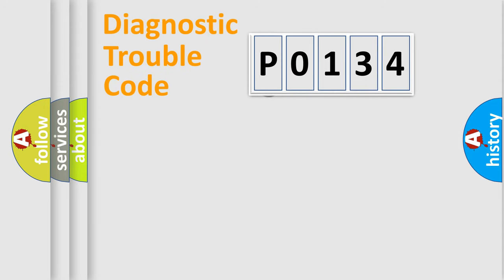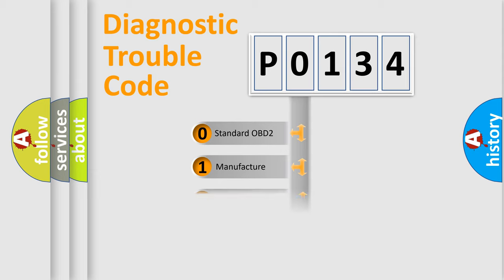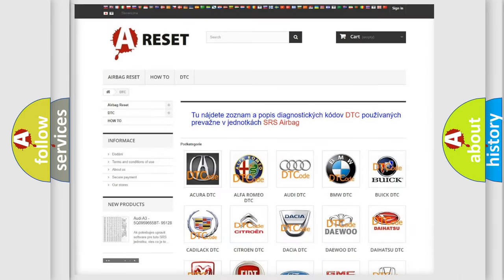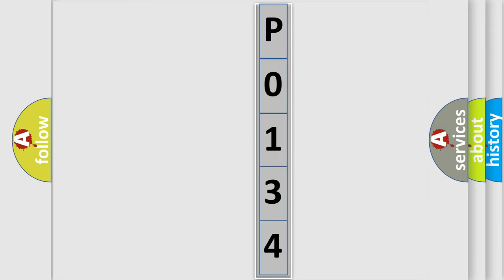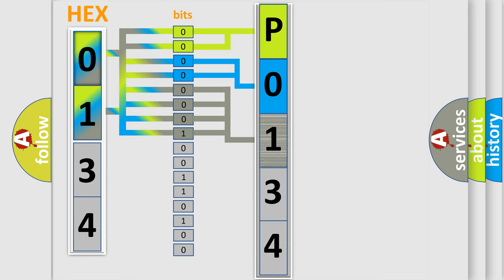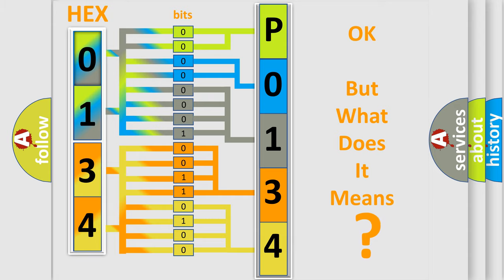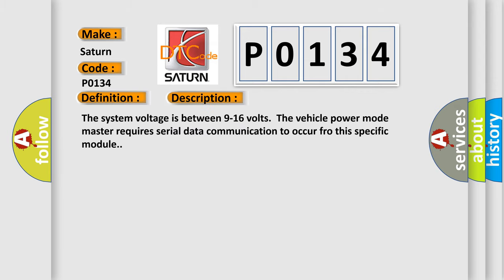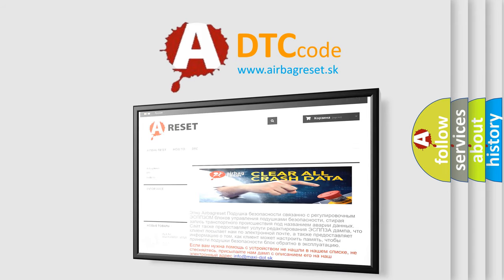DTC Saturn P0134 Short Explanation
Contents:
0:21 Basic DTC analysis according to OBD2 protocol standard.
1:48 Insight into programming
2:58 A diagnostically understandable description of the Diagnostic Trouble Code
3:05 Basic error definition

Make:
Saturn
Code:
P0134
Definition:
Drive Motor Control Module B Lost Communication With Engine Control Module (ECM)
Description: